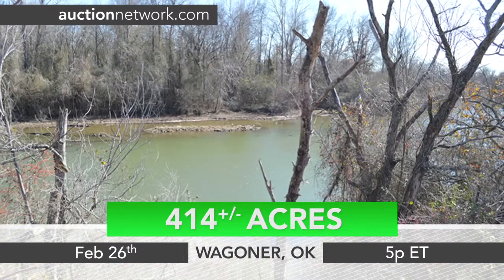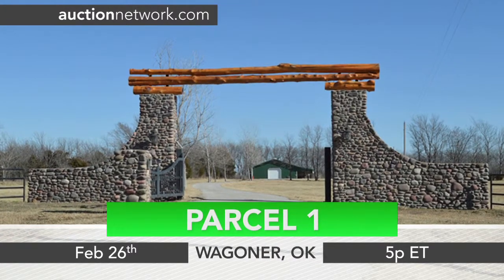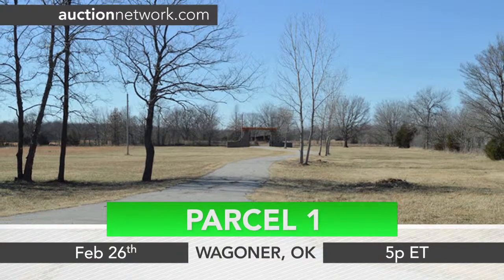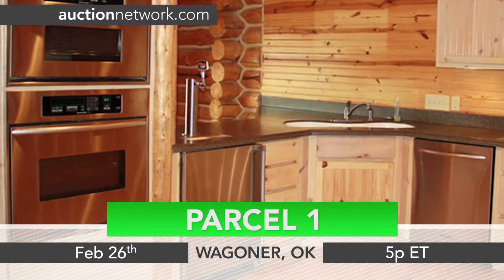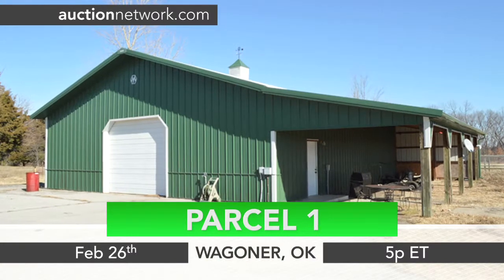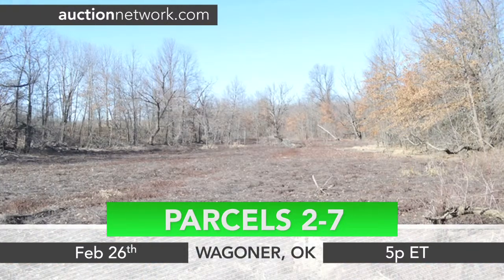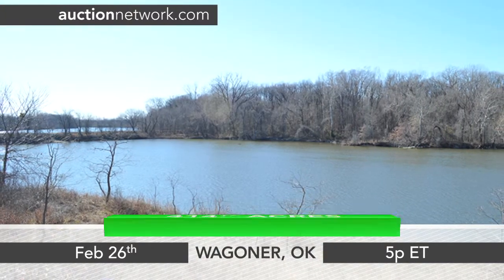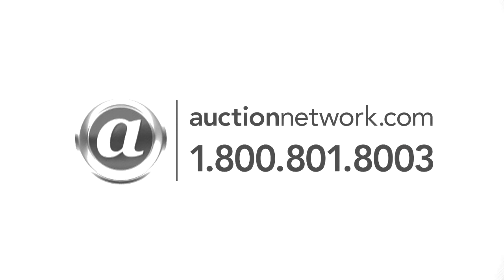Home Auction - 69488 S. 325th Rd. - Wagoner,OK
Ideal home for hunters and outdoor enthusiasts. Property is partially surrounded Billy Creek and an oxbow of the McClellen-Kerr Arkansas River Navigation System, but contains several ponds that have been used to control irrigation and flooding. The parcels are a mix of pasture, woods, ponds and floodplain areas. Location is convenient to both Wagoner and Coweta, and an easy commute to Broken Arrow or Tulsa via the Muskogee Turnpike. Property ID:334338

Auctions: 4:00 PM CST Tuesday, Feb 26, 2013

Nominal Opening Bid: Parcel 1 sells by the dollar; $50,000; Parcels 2-7 sell by the acre, buyer's choice $250/ac